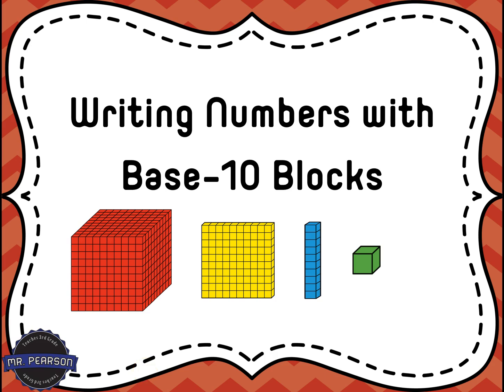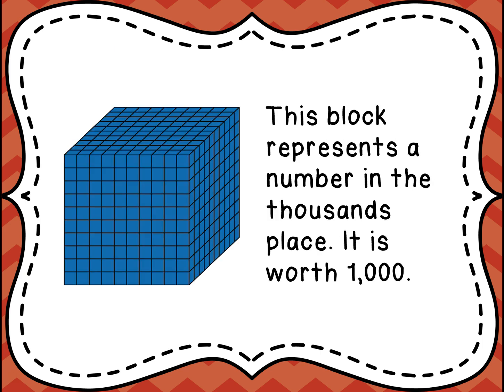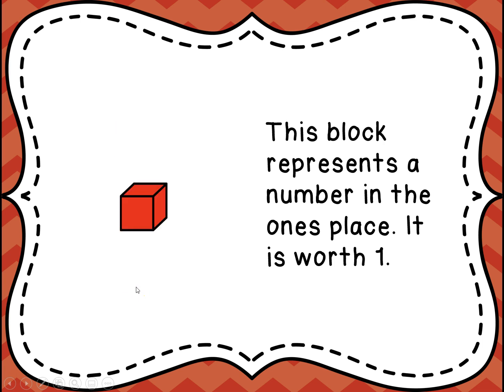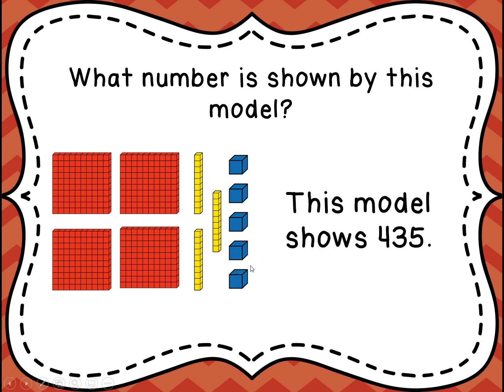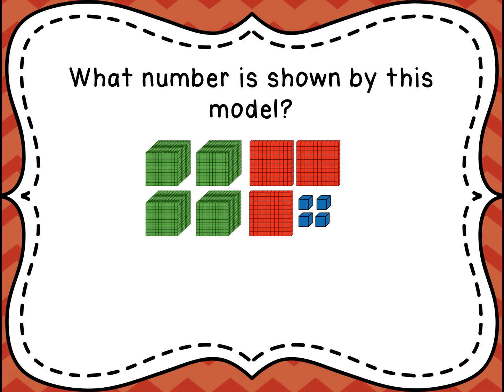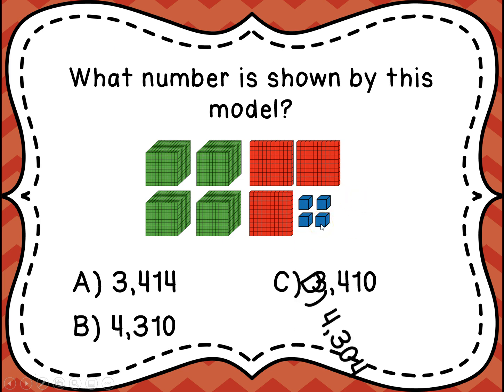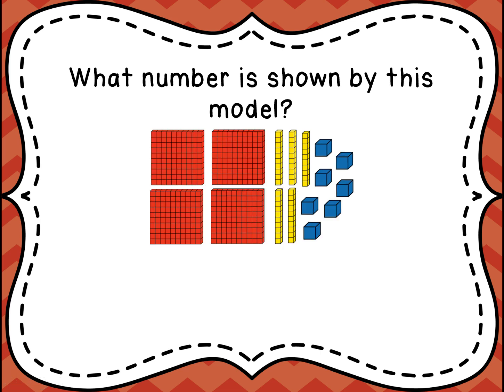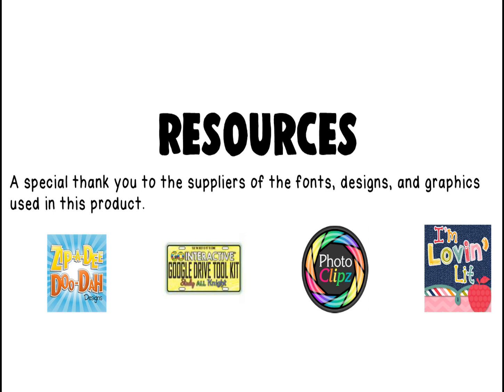Writing Numbers Base 10 - Mr. Pearson Teaches 3rd Grade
Being able to represent numbers in models (called Base-10) is an important skill for students to develop. This video is designed to help students master this particular math concept.

If you would like other resources to help with understanding Base-10 and place value, please visit my Teachers Pay Teachers store